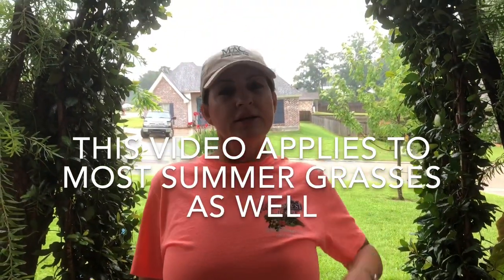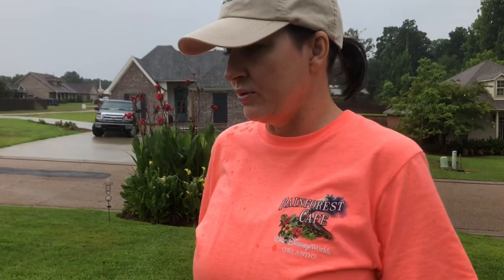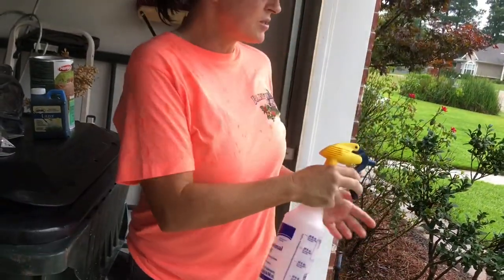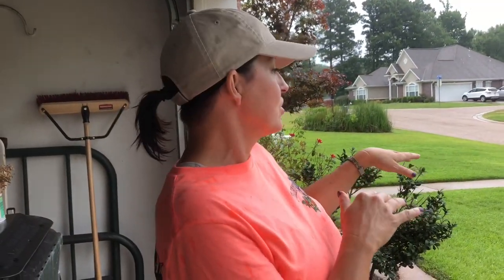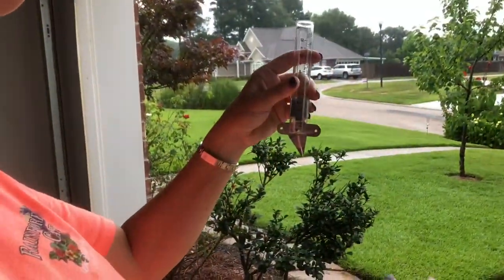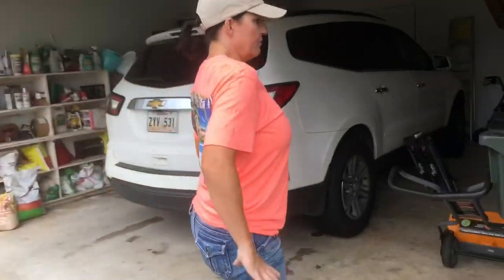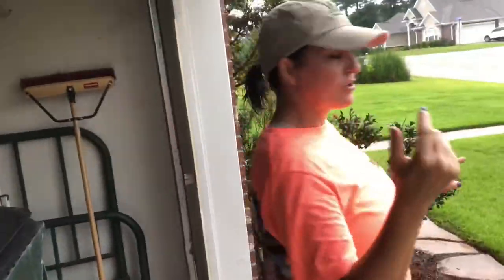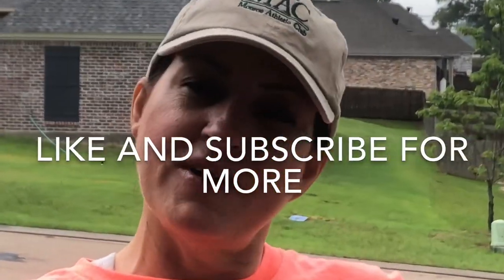CENTIPEDE GRASS SUMMER CARE